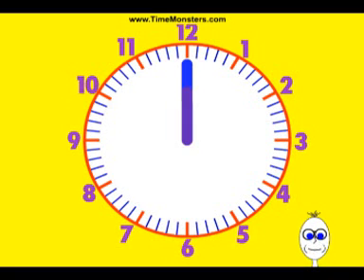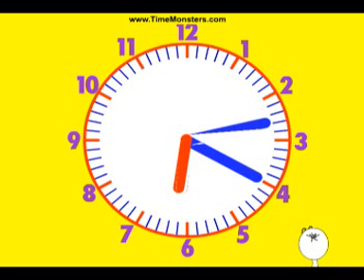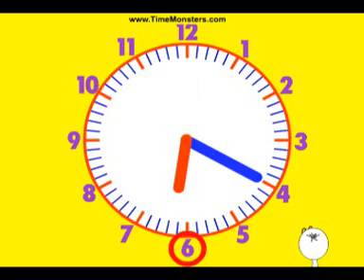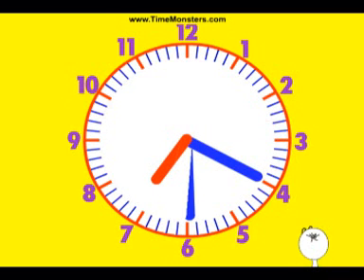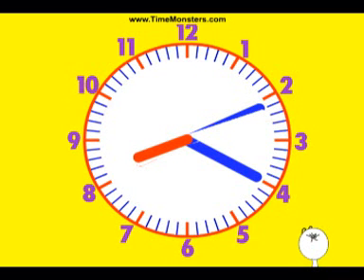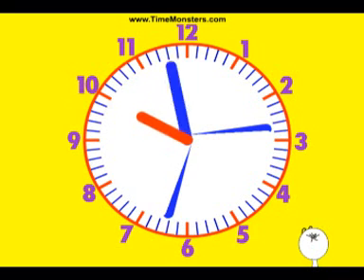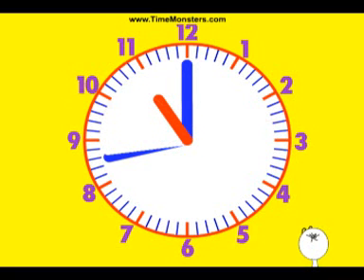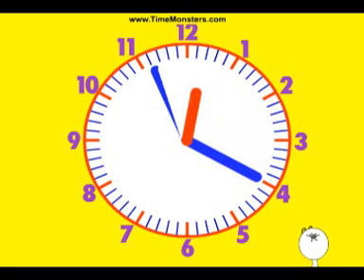Learn to tell time (Part M)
is a free, fully animated website dedicated to helping children learn to tell time - read time.  They don't need to know how to read to use the site.

Learn to tell time
Time Monsters teaches children to tell time without a single word of written text. To use the TimeMonsters.com website a child who wants to learn how to read time doesn't even need to know how to read.   Everything to learn how to tell time is presented through animated lessons.   Teaching a child to tell time is even easier...there is nothing more interesting than watching a child learn to tell time by watching an animation about time and reading time.
Learning to read time is easy with Time Monsters.

The Time Monster site is packed with interactive clocks, more than 72 animations, eighteen quizzes, and fun, in-depth explanations on learning to tell time.   Not to mention all the monsters...many many monsters who disturb various parts (the 'none-important' portions of the lessons that is) of the lesson.   Learning how to tell time with Time Monsters is fun and easy.

How Time Monsters helps a child to learn to read time.
Learn to teach time for teachers.

At the top of the main page are three quick access pull down menus.   From these menus teachers can quickly jump to the lessons and quizzes without having to access them through the icon menu at the bottom of the page.   The same selections presented in these menus are available in icon form at the bottom of the main page but unlike the menu selections the icons at the bottom of the page are set up visually for the young non-reader.   The icons at the bottom of the page are laid out in a linear form so the person learning to tell time can work from left to right.   There is a blue arrow that suggests which lesson the child should select next.   But learning to tell time with the Time Monsters site is flexible enough and the child learning to read the clock can do so in any order desired.
The Time Monsters site writes cookies and tracks which lessons the child has completed for next visit.   The program leaves the lessons icons darker.   Cookies is how when a new visitor wishing to learn how to tell time comes to the site for the site time Professor Tempo explains how the site works and when the child comes back he just says "Welcome Back!"

Log on to the complete site for Free...learn to tell time now.